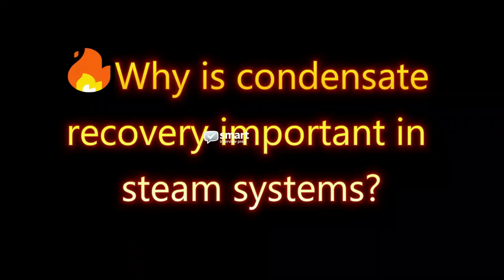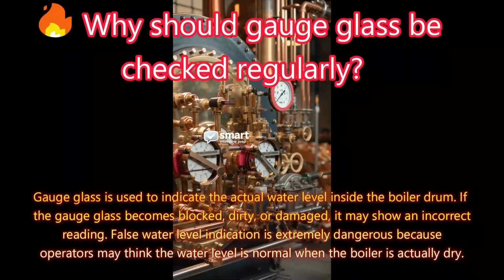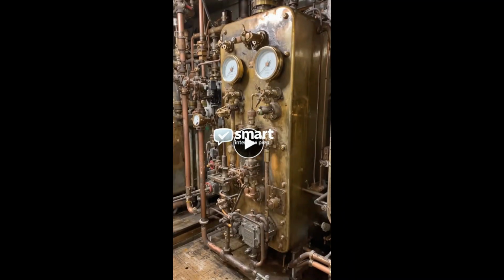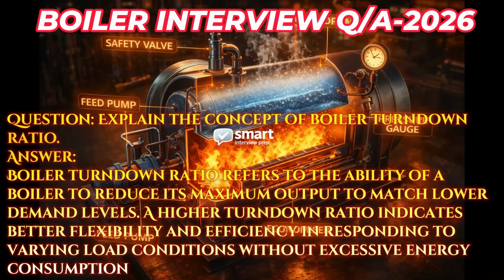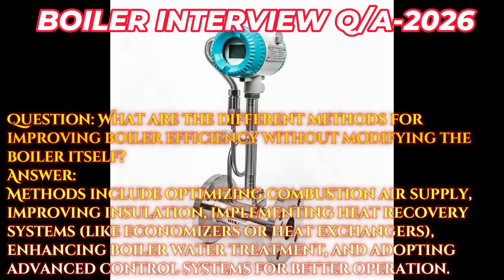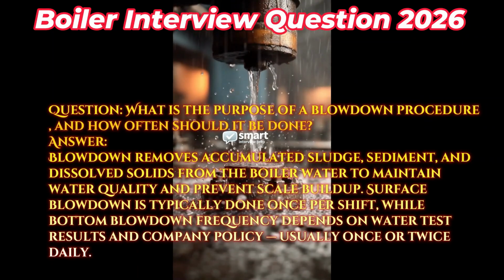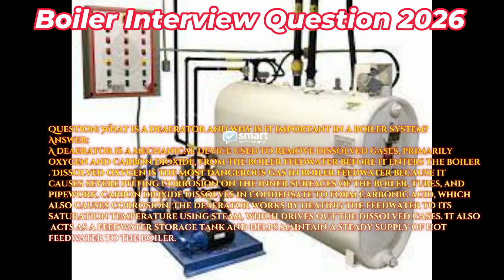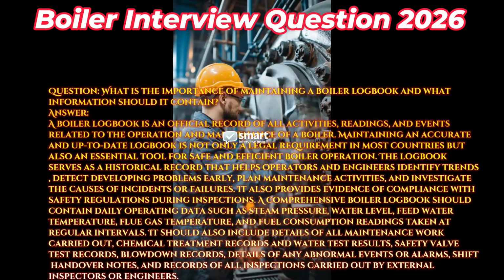Boiler Interview Questions Answered: Fresher to Senior Level — Watch This Before Your Next Interview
Preparing for a boiler engineer interview? This video covers real boiler interview questions and answers across 3 levels — Fresher, Mid-Level, and Senior. Whether you work in power plants, refineries, or HVAC systems, these questions are asked in actual technical interviews across Asia, Europe, and America. Topics include boiler types, steam pressure, safety valves, efficiency calculations, and troubleshooting. Great for diploma holders, B.Tech graduates, and experienced engineers. Watch all 3 levels and download our free checklist below.

⏱ Timestamps:
00:00 Intro
00:01:30 Level 1 — Fresher Questions
00:30:00 Level 2 — Mid-Level Questions
00:56:30 Level 3 — Senior Questions
01:00::00 Bonus Tips for Interviews

Drop a 💬 below: which level was hardest for you?
boiler interview questions
boiler engineer interview
boiler Q&A
steam boiler interview
boiler operator exam
power plant interview
boiler technician
HVAC interview
mechanical engineering interview
boiler interview questions for freshers 2025
senior boiler engineer interview questions answers
boiler inspection interview questions UK
power plant boiler engineer interview India
steam boiler safety valve questions interview
boiler efficiency calculation interview question
boiler interview questions for diploma engineers
fire tube vs water tube boiler interview
boiler operator license exam questions USA
boiler troubleshooting questions for experienced engineers
oil gas boiler interview Germany Europe
Bangladesh boiler engineer interview questions
BOILER EMERGENCY,
CAN YOU ANSWER THIS,
TOP 10 QUESTIONS,
2026 INTERVIEW,
BOILER EMERGENCY,
TOP 10 CRITICAL FAILURES,
OPERATOR MUST KNOW,
SAVE THE BOILER FAST,
EMERGENCY HANDLING 2026,
REAL POWER PLANT FAULTS,
LOW WATER LEVEL DANGER,
BOILER SAFETY SECRETS,
PASS INTERVIEW FAST,
INDUSTRIAL BOILER ALERT,

বয়লারের জরুরি অবস্থা,
শীর্ষ ১০টি মারাত্মক ত্রুটি,
অপারেটরের অবশ্যই জানা প্রয়োজন,
দ্রুত বয়লার বাঁচান,
জরুরি অবস্থা মোকাবিলা ২০২৬,
পাওয়ার প্ল্যান্টের প্রকৃত ত্রুটি,
জলের স্তর কমে যাওয়ার বিপদ,
বয়লার সুরক্ষার গোপন তথ্য,
দ্রুত ইন্টারভিউ পাশ করুন,
শিল্প বয়লার সতর্কতা
বয়লার প্রশ্ন
বয়লার অপারেটর
বয়লার চাকরি
বয়লার ইন্টারভিউ
boiler interview
boiler operator
boiler questions
boiler engineer
boiler safety
steam boiler
boiler job 2026
boiler Bangladesh

boiler interview questions and answers 2026
boiler operator job interview Bangladesh
garments boiler interview questions
বয়লার ইন্টারভিউ প্রশ্ন ও উত্তর ২০২৬
boiler engineer interview preparation
industrial boiler viva questions Bengali
boiler attendant interview questions 2026
boiler safety valve question answer
steam boiler operation questions answers
প্রধান বয়লার পরিদর্শক পরীক্ষার প্রশ্ন
বয়লার লাইসেন্স ইন্টারভিউ,
power plant boiler interview,
boiler troubleshooting questions,
বয়লার অপারেশন ইন্টারভিউ,
mechanical engineering interview boiler,
steam boiler interview questions,
বয়লার চাকরির ইন্টারভিউ,
boiler certification exam preparation,
smart interview prep,

*** ANTI-PIRACY WARNING *** this content is Copyright to “Smart Interview Prep” Productions. Legal action will be taken against those who violate the copyright of the following material presented!